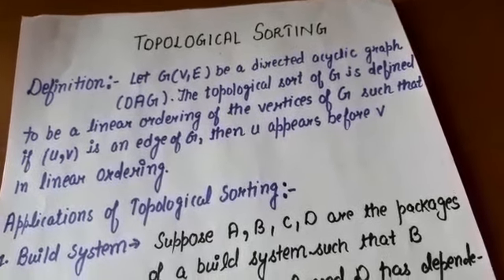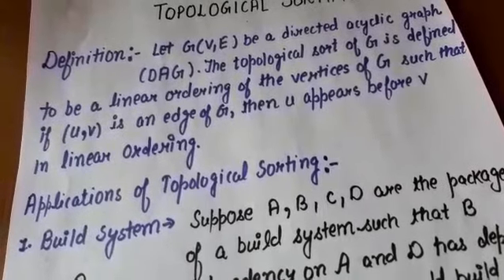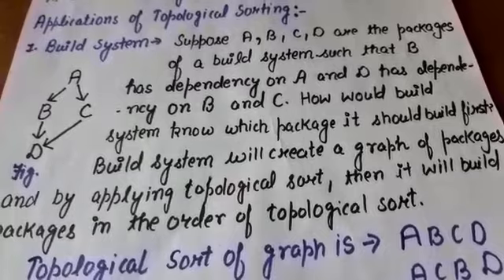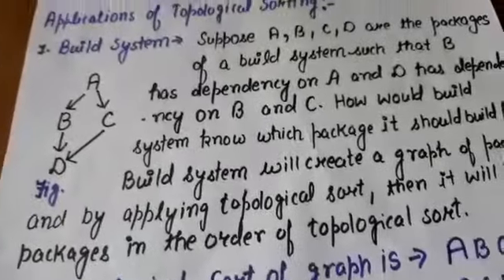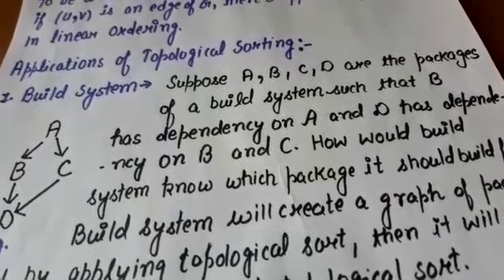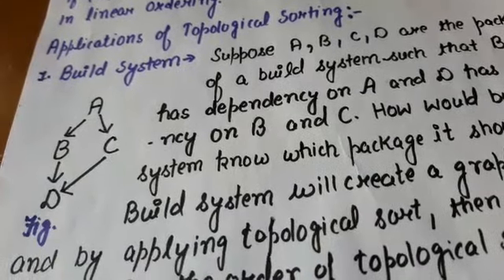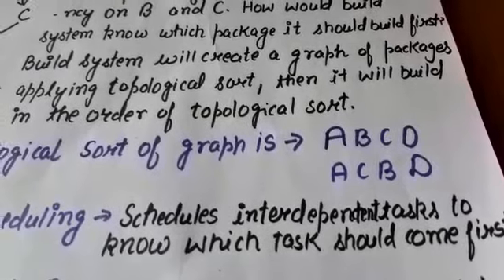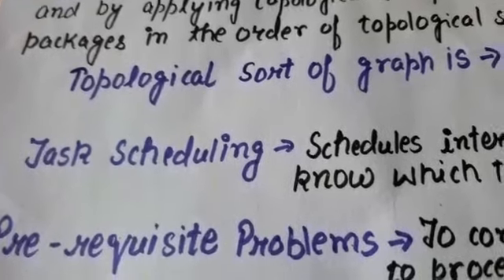Topological Sorting and its Applications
This video gives information about topological sorting..the references have been taken from book entitled" computer algorithms" by Sartaj Sahni.